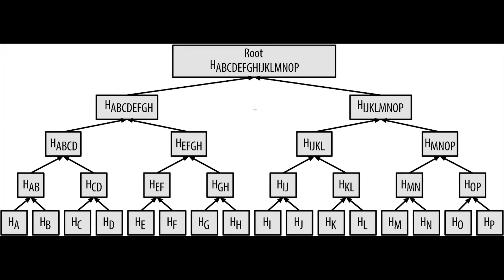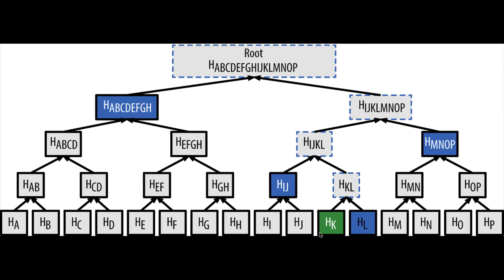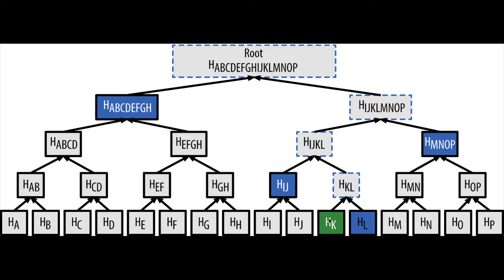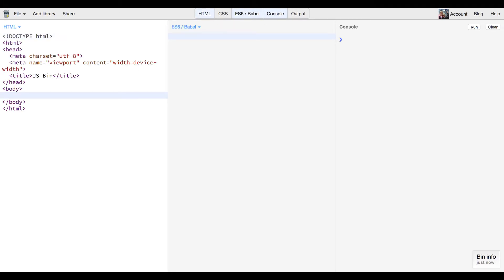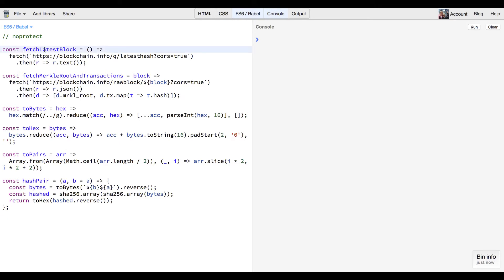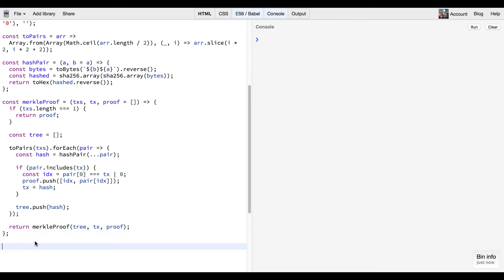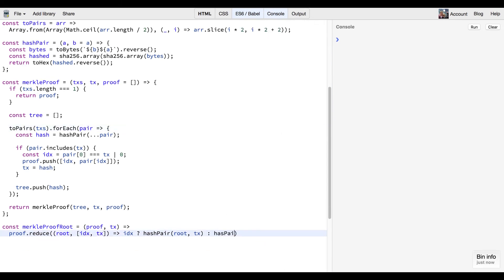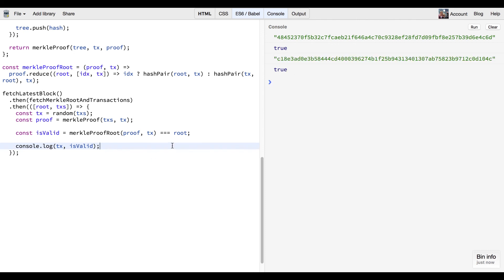Bitcoin Internals: Verifying Merkle Roots using Merkle Proofs in JavaScript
In this video we expand on the previous one where we computed a given list of transactions Merkle root using Merkle trees. We will now compute a Merkle proof for a given transaction, allowing clients to validate that a transaction exists in a block without having to download it's entire contents.
This technique is used widely in light-weight Bitcoin clients (using Simplified Payment Verification).
We codify a JavaScript solution which will create a Merkle proof for a transaction and then do the inverse and validate that proofs claim based on the blocks Merkle root.